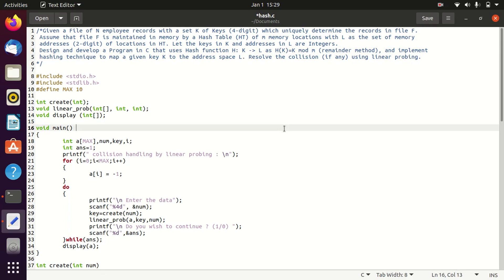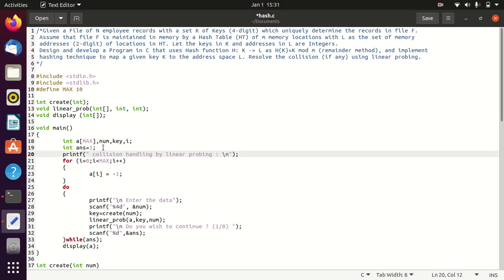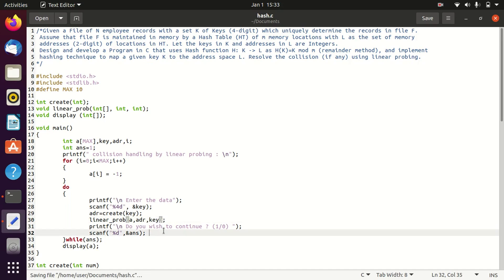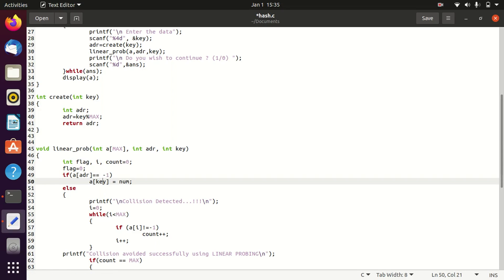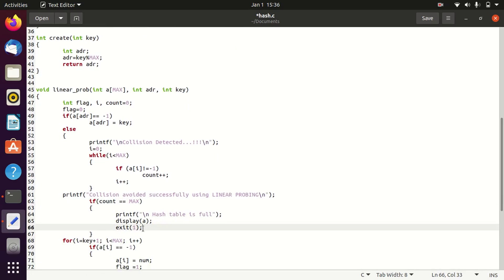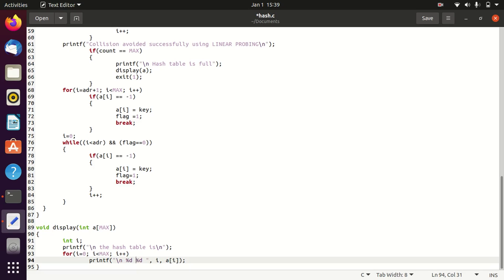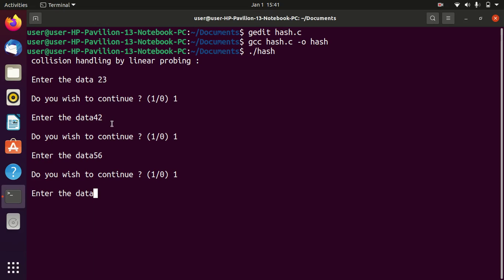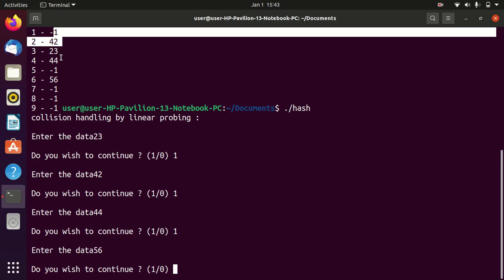VTU DSLAB18CSL38 P12 HASH TABLE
Given a File of N employee records with a set K of Keys (4-digit) which uniquely determine the records in file F.
Assume that file F is maintained in memory by a Hash Table (HT) of m memory locations with L as the set of memory addresses (2-digit) of locations in HT. Let the keys in K and addresses in L are Integers.
Design and develop a Program in C that uses Hash function H: K = L as H(K)=K mod m (remainder method), and implement hashing technique to map a given key K to the address space L.
Resolve the collision (if any) using linear probing.

Name:  Geethalaxmi
Department :  Information Science & Engineering
Semester:  3